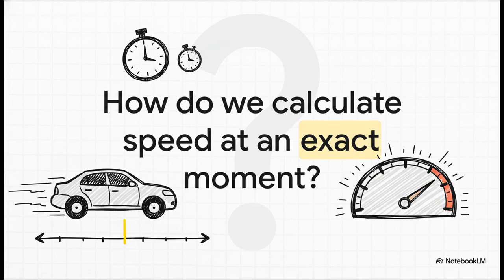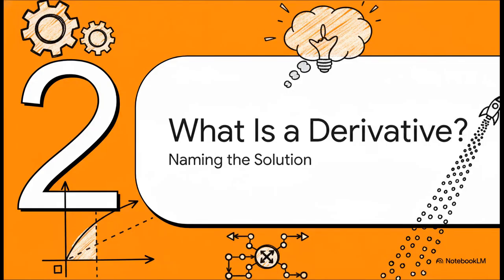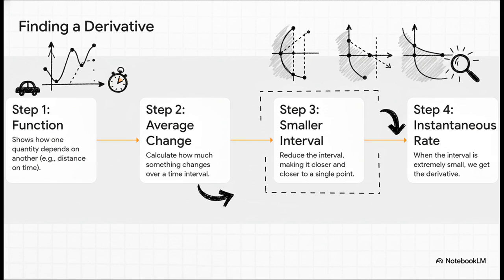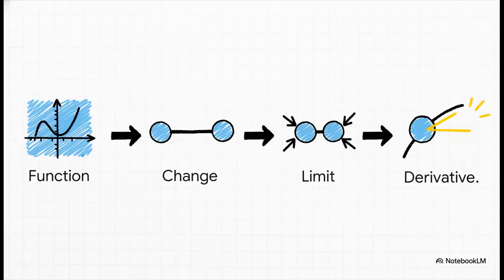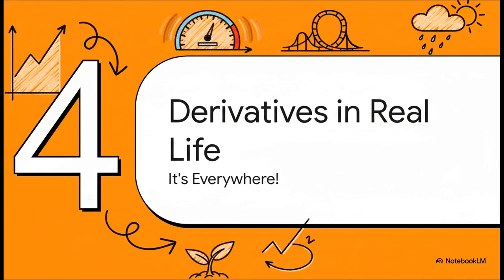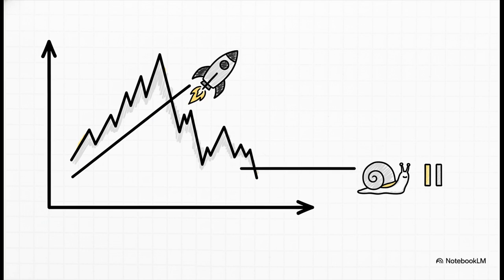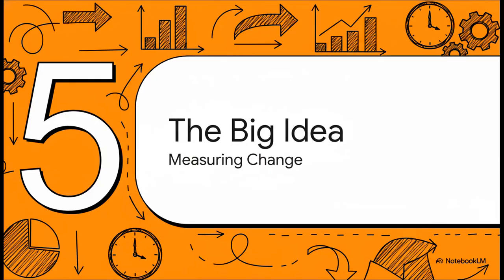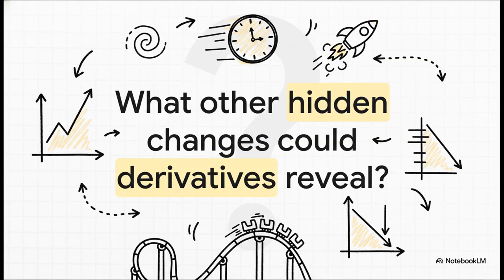Working Principle of Derivatives (dy/dx)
In this video, we explain the working principle of derivatives (dy/dx) in a simple and easy-to-understand way.

First, we understand what a derivative is and why it is important. Then, we break down the mechanism of derivatives, showing how they measure the rate of change at an exact moment using a simple step-by-step approach. Finally, we explore real-life examples like speed, motion, and graphs that you encounter every day.

This video is perfect for students, beginners, and anyone curious about how mathematics works in real life.

📌 Topics Covered:

Working principle of dy/dx
Instantaneous rate of change
Real-life applications of derivatives

📊 Keep learning with our “Working Principle” series!